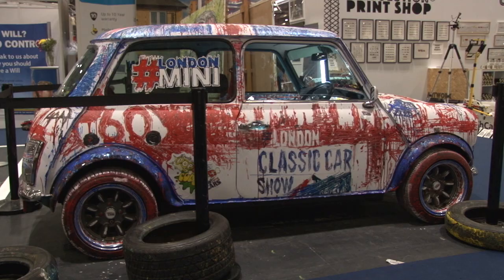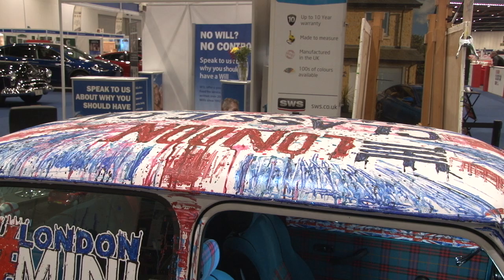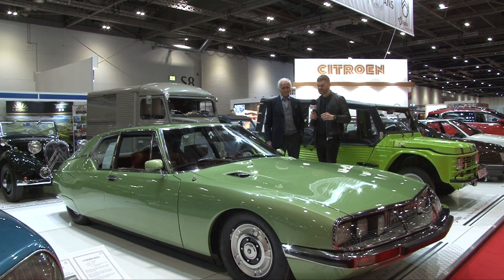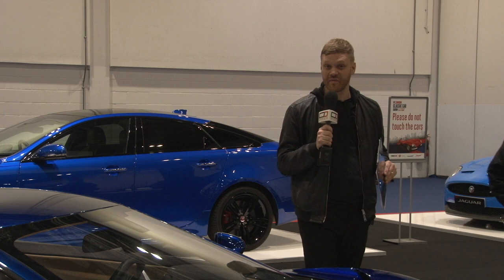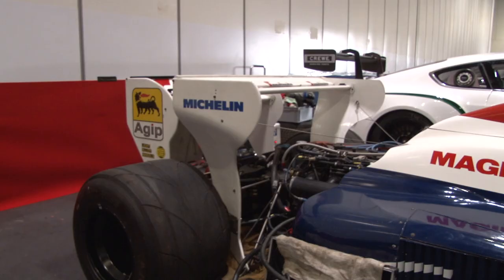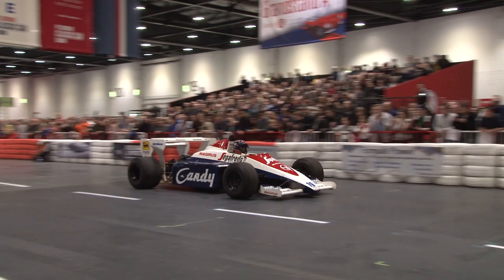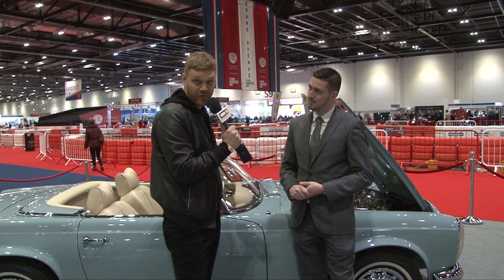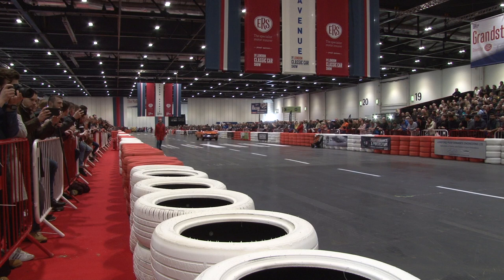The Top 5 | London Classic Car Show 2019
There's 700 cars on display in the ExCel Centre - we've picked 5. Did we get it right though?

Featuring :

Ian Cook's LondonMini Art Car
John Francis' Citroën SM
Ian Callum's Jaguar C-X75
Alistair Davidson's ex-Ayrton Senna Toleman TG184
Hemmels' Mercedes-Benz 280SL Pagoda